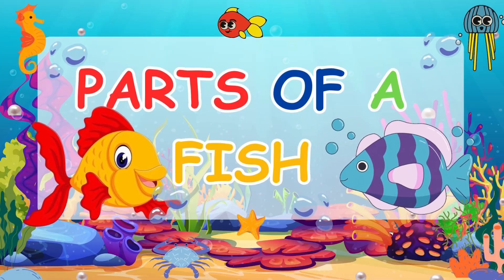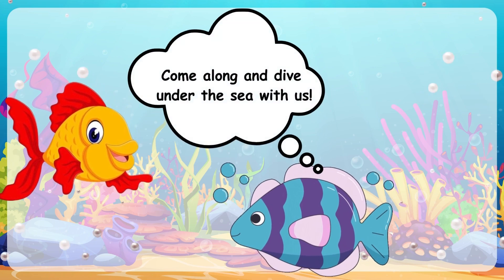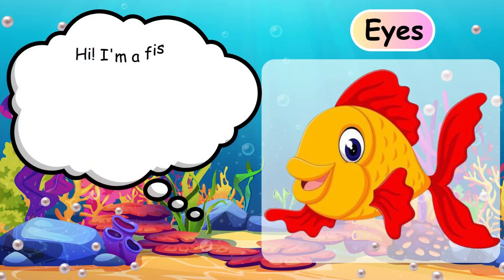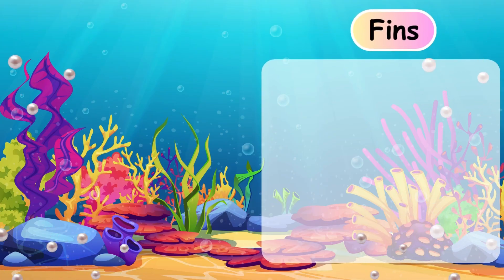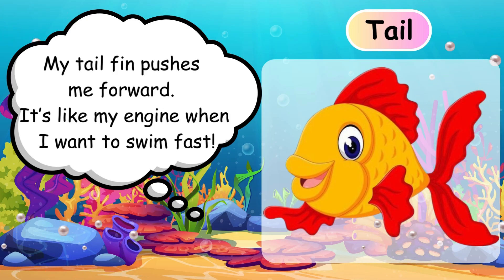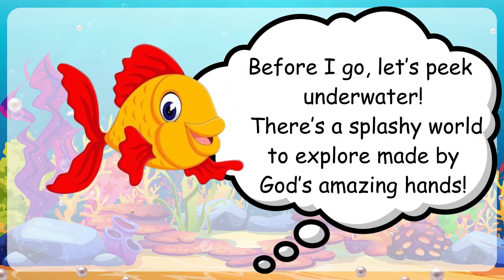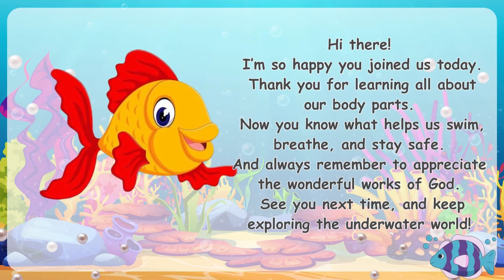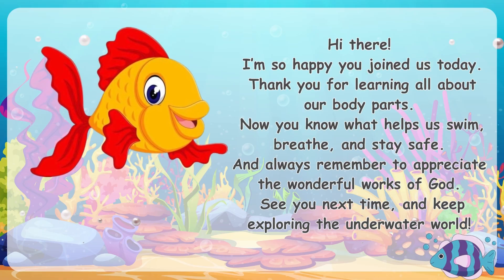PARTS OF THE FISH | What Fish Parts Do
Hi kids! 👋 Are you ready for an underwater adventure? 🌊 In this fun and colorful video, we’ll discover the different parts of a fish—like the fins, gills, tail, eyes, and scales—and learn what each one does to help the fish live, move, and stay safe! 🐠✨

Watch and learn:
✅ How fins help the fish swim
✅ How gills let them breathe underwater
✅ What their tail is for
✅ Why they have shiny scales
✅ And lots more fun fishy facts! 🐡💦

This video is great for curious little learners who love animals, nature, and science! 🧠💙